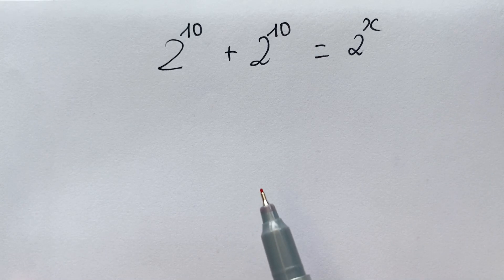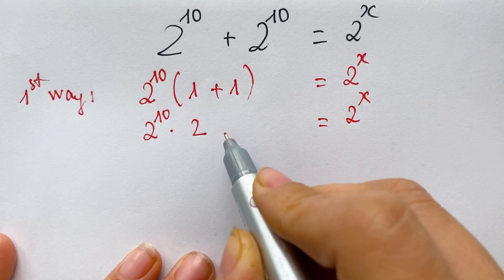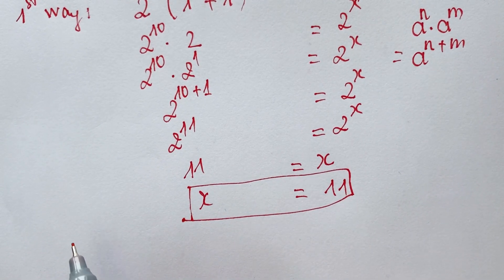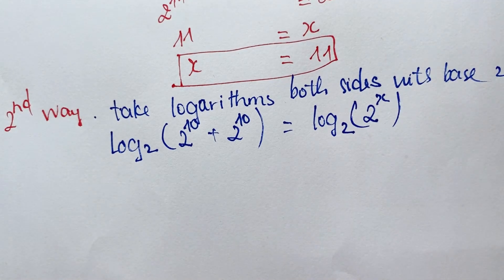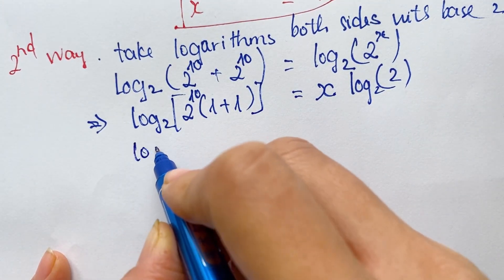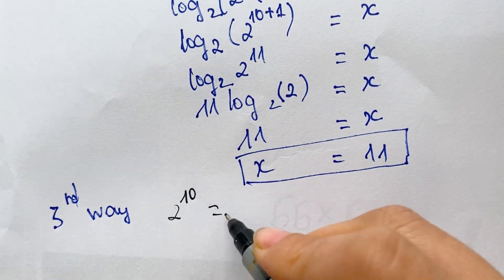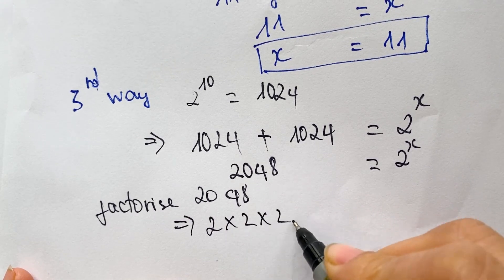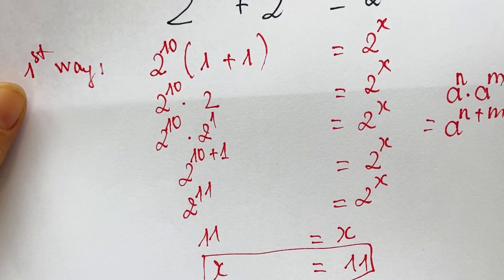3 Best Ways for The Nice Exponential Equation